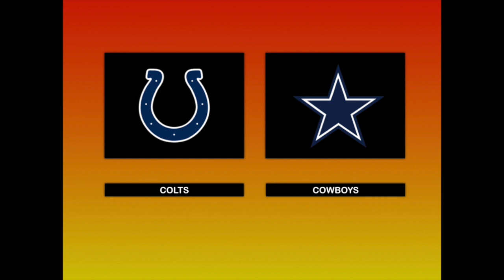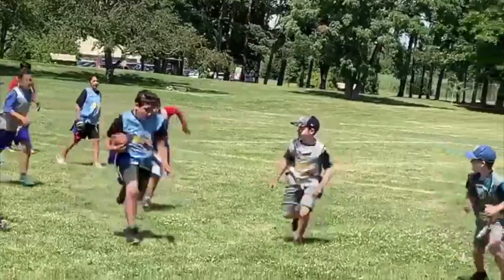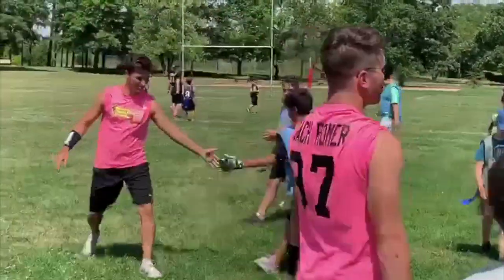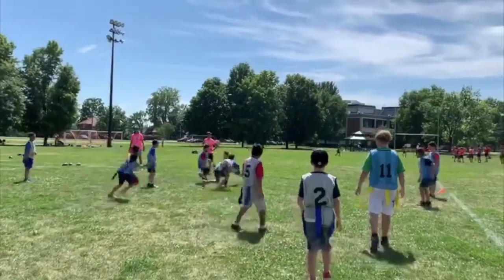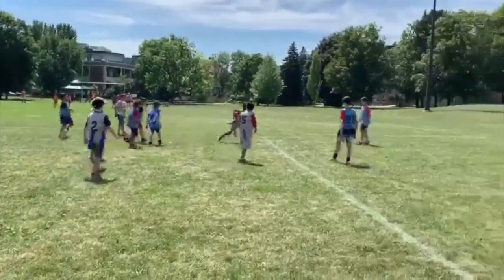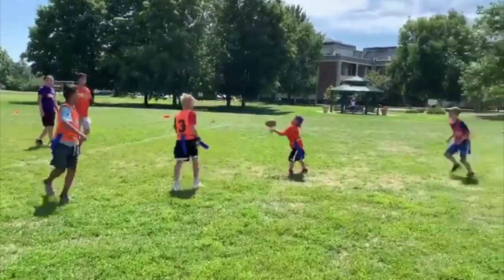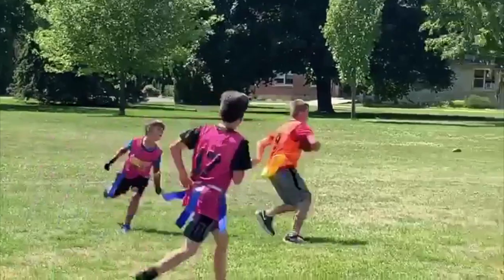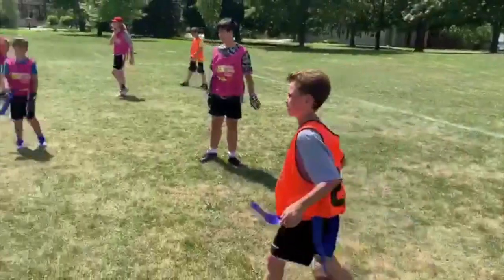Week 6 Flag Football - SportsCentre Epi. 1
This video is about Sportscentre Week 6 Flag Football